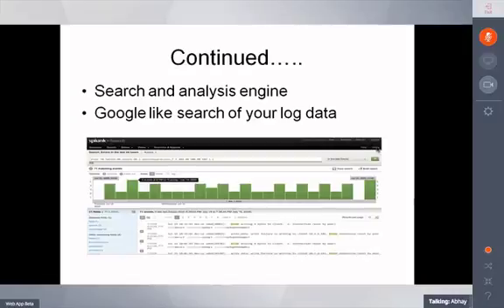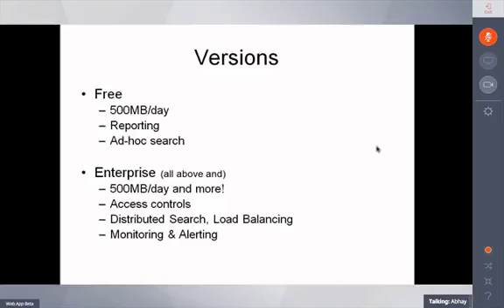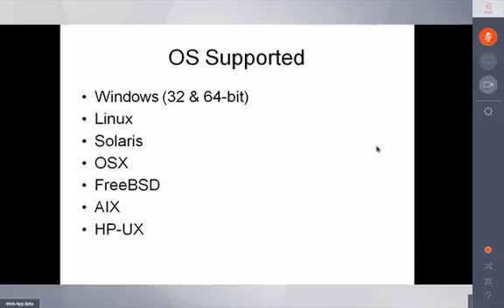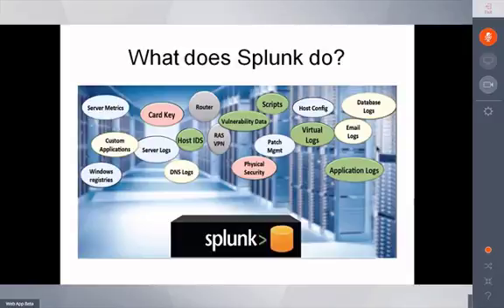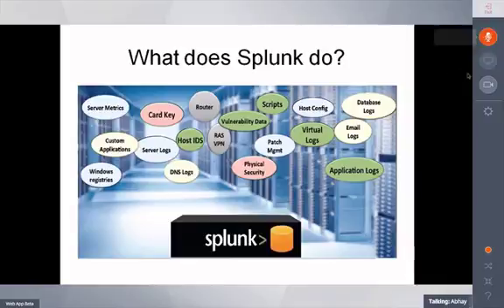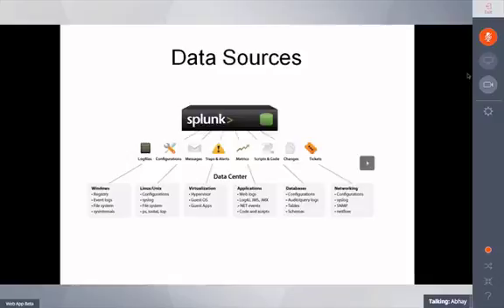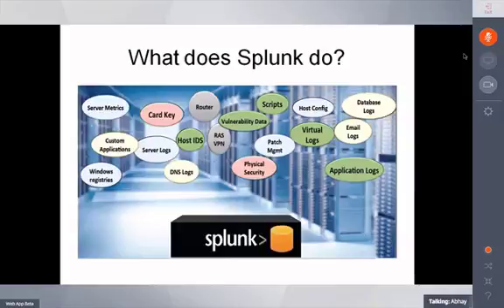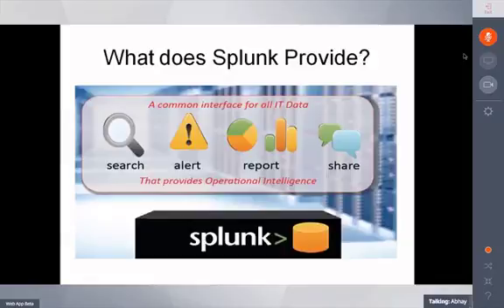How To Use Splunk Demo Part 2